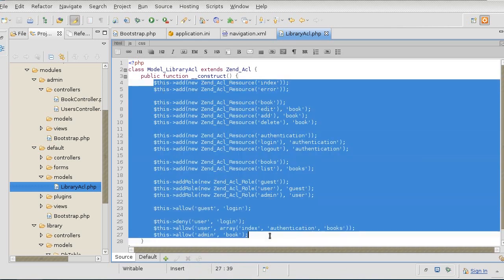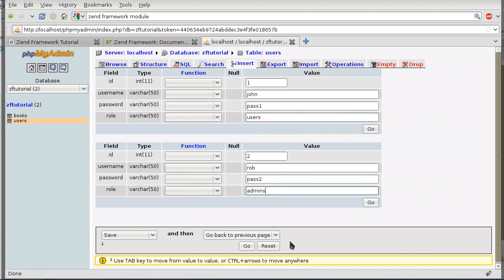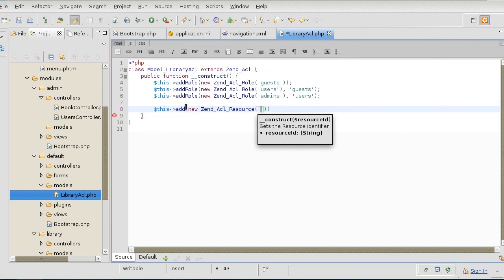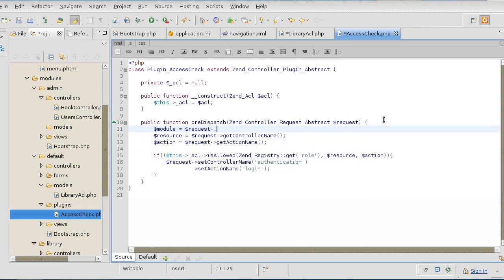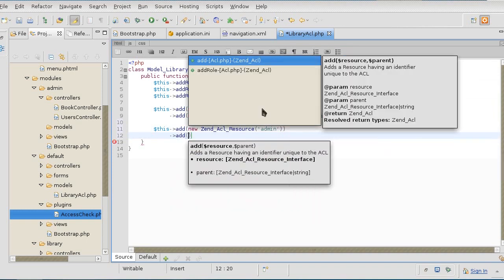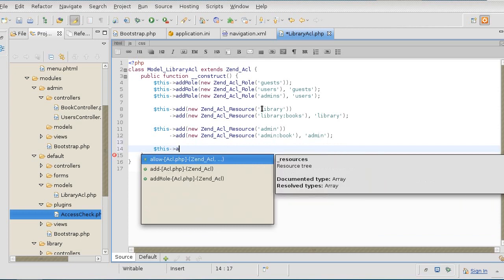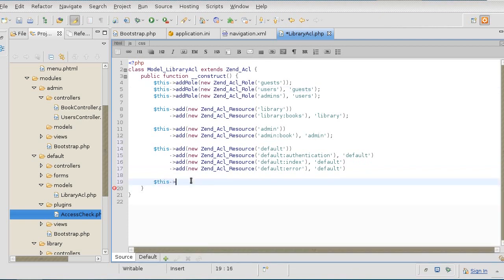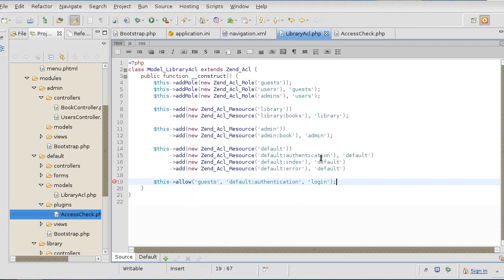Zend Framework 1.9 tutorial 10 modular application part 4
When your site has multiple functionality, like user services and administration, you may want to break them into separate modules.  This way you can have library/books/list and admin/book/edit or generally speaking module/controller/action.  Addition of "module" to the URI can be a challenge as modules are outside of general MVC.  Instead, each module has its own independent MVC.  In this video I show how to set up such modular structure as well as applying familiar concepts, such as layout and ACL, to this new paradigm